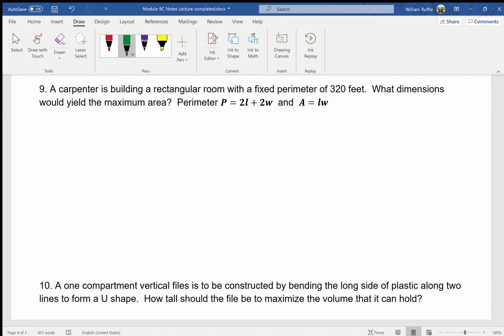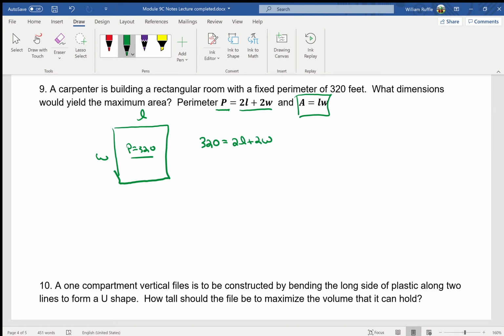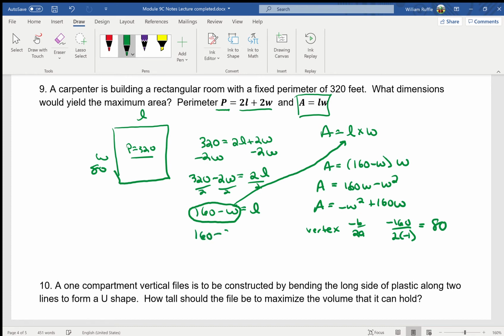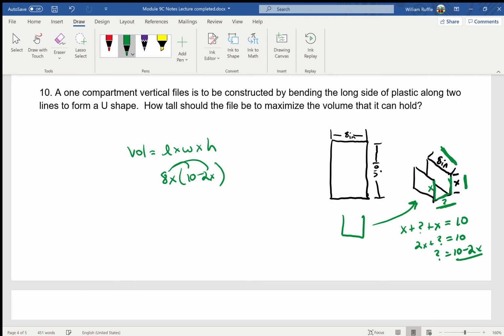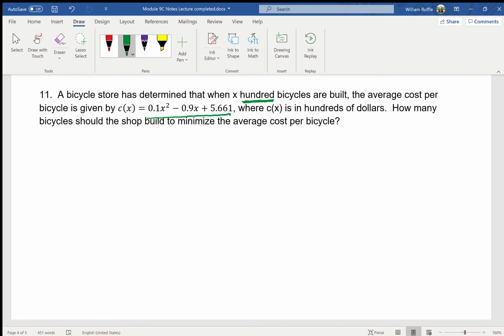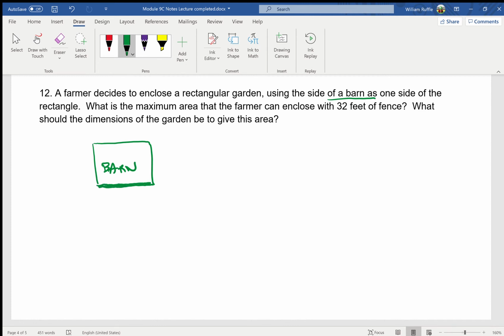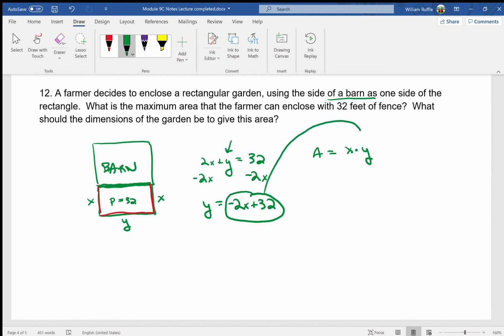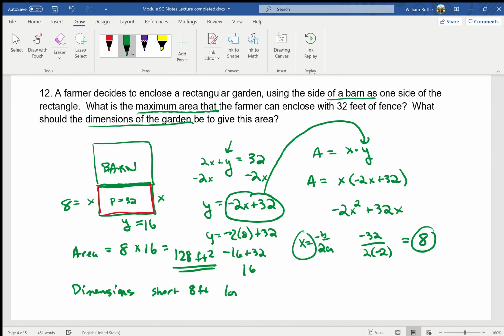Module 9C Notes Lecture Part 3